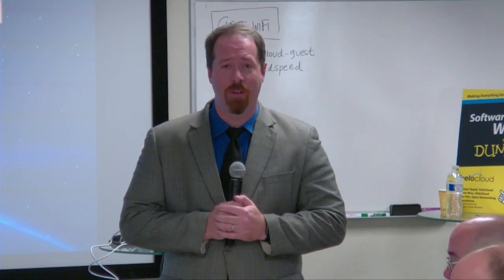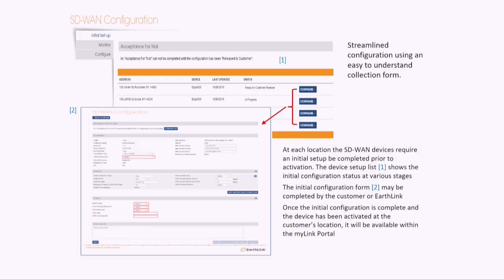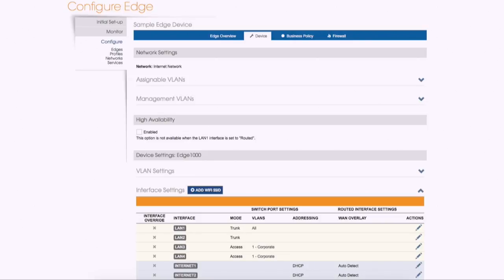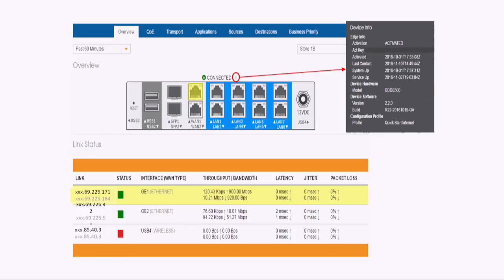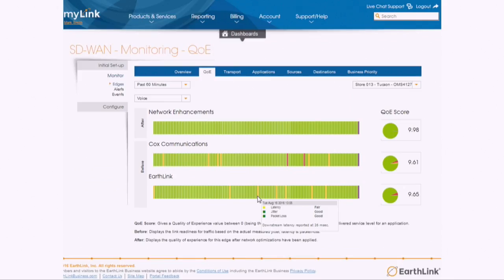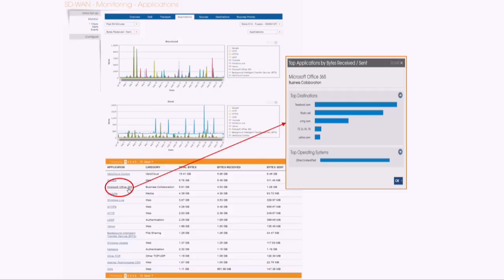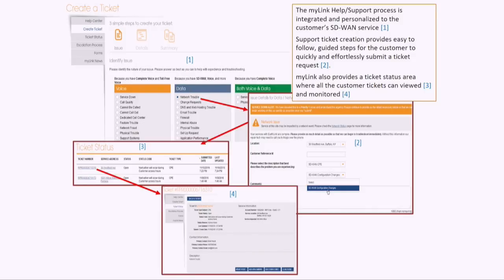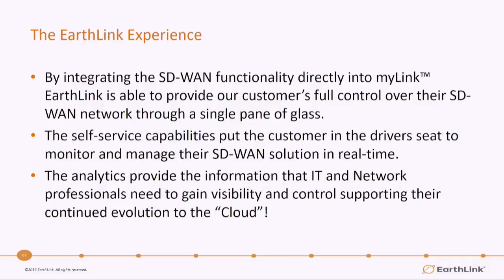VeloCloud Earthlink Case Study with Mike Frane and Mike Miller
Mike Frane, Director of Product Management at Earthlink, and Mike Miller, SD-WAN Program Manager at Earthlink, describe the case study done by their company when the considered implementing VeloCloud's SD-WAN solution.

Recorded at Networking Field Day 13, in Silicon Valley, on November 17, 2016.